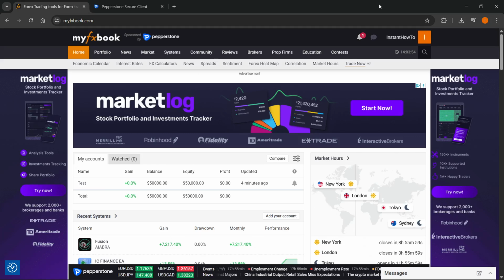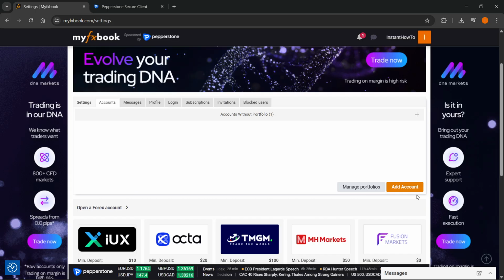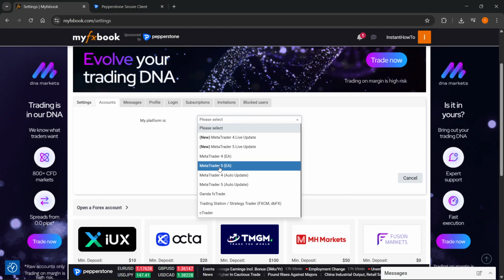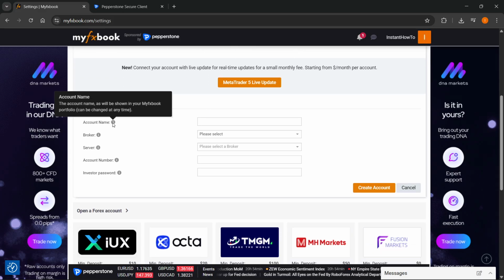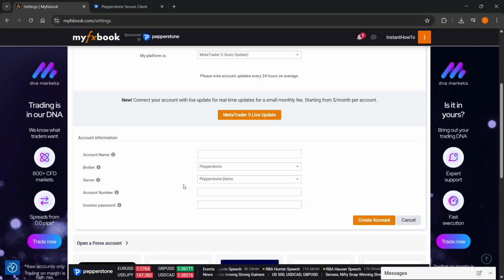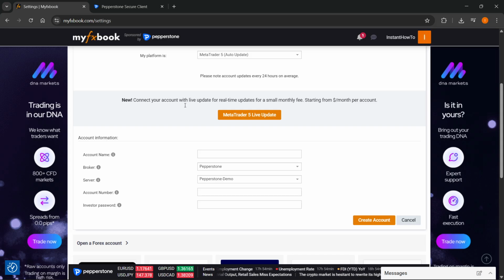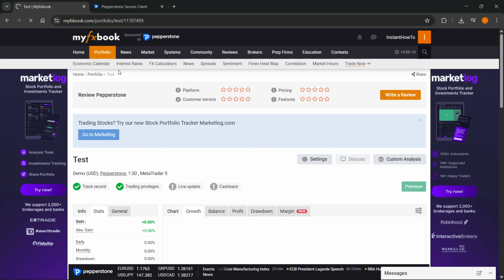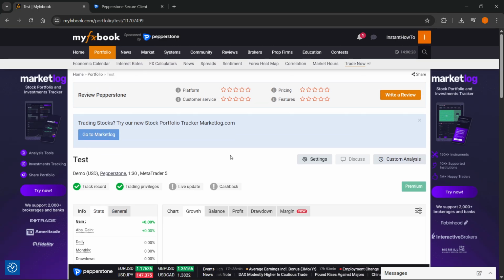How To JOURNAL TRADES On MyFxBook (QUICK & EASY) 2026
In this video, I'll show you how to journal trades on MyFxBook. This is a full guide on how to record, track, and analyze your trading activity in 2026. In case you've been trying to learn how to journal trades on MyFxBook, this is the video you need to see!